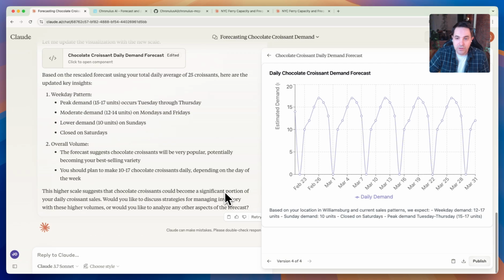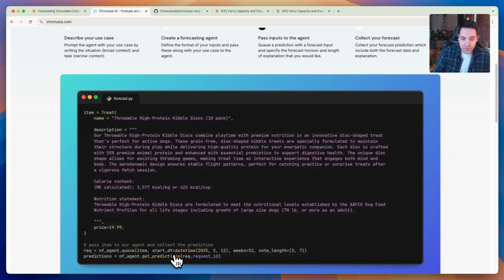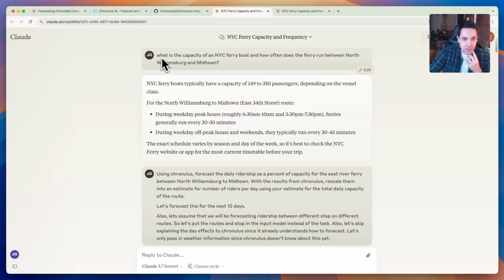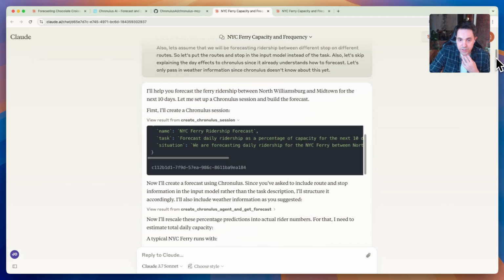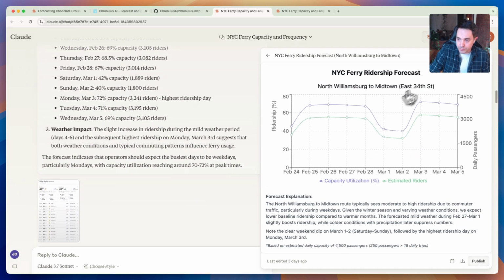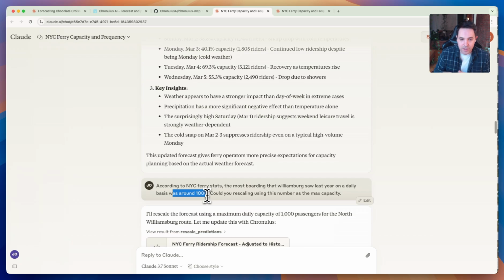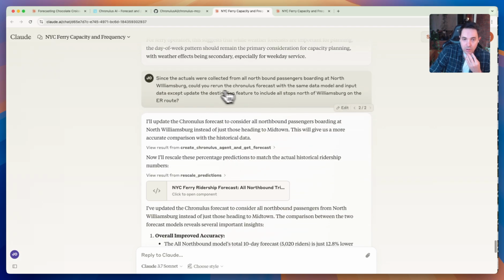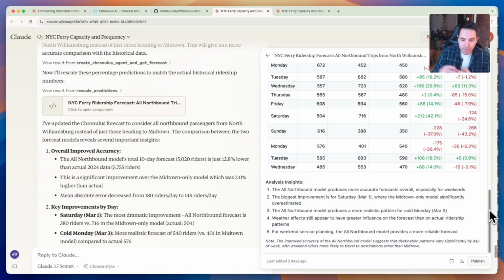Chronulus on Claude: Forecasting NYC Ferry Ridership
Walking through an example of using Chronulus in Claude Desktop to forecast the ridership of a NYC Ferry departing from North Williamsburg.

An open source version of our MCP server is now available for general use. for more details.